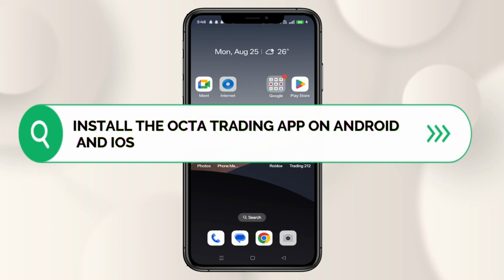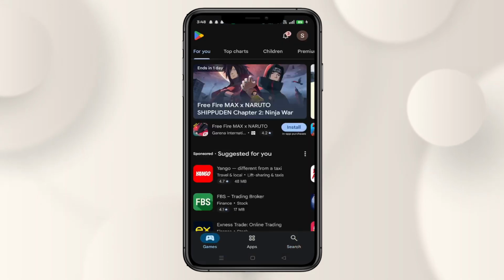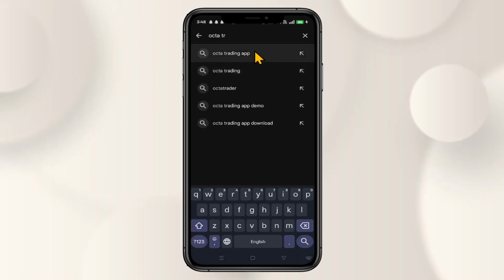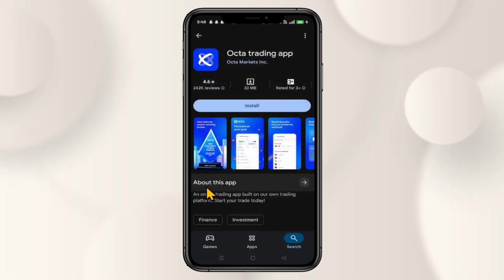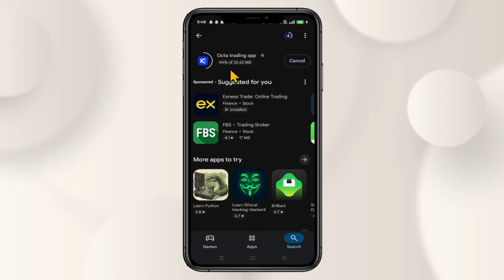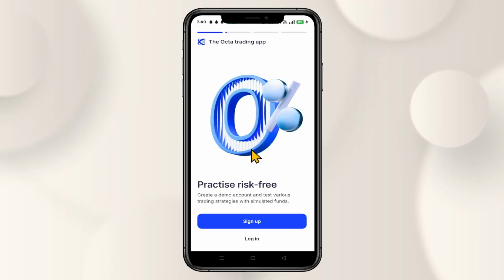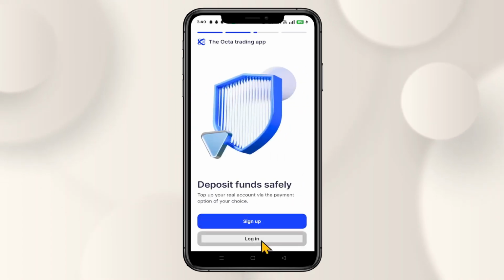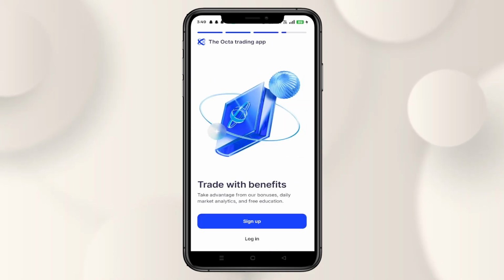How to Install Octa Trading App 2025?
📲 Learn how to install the Octa trading app on Android and iOS with this easy step-by-step guide. Whether you’re a beginner or an experienced trader, installing the app is the first step to accessing forex, crypto, and more from your smartphone.

How to download Octa from the Google Play Store (Android) or App Store (iOS)

Step-by-step installation process on mobile devices

Quick setup tips after installation

Why the Octa trading app makes trading more convenient

📌 Octa (formerly OctaFX) is a trusted global trading platform that provides access to forex, commodities, indices, and crypto trading. With the Octa mobile app, you can trade anytime and manage your portfolio with ease.